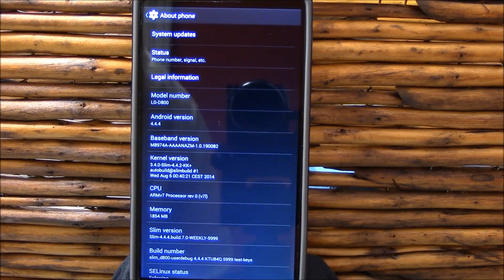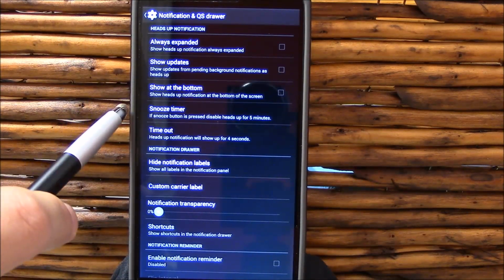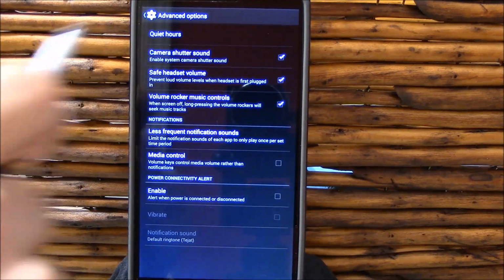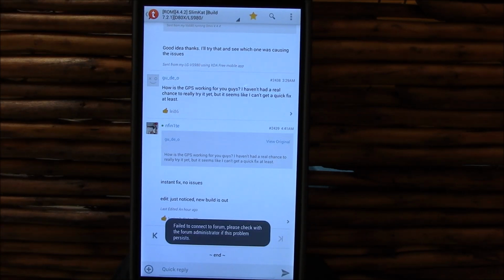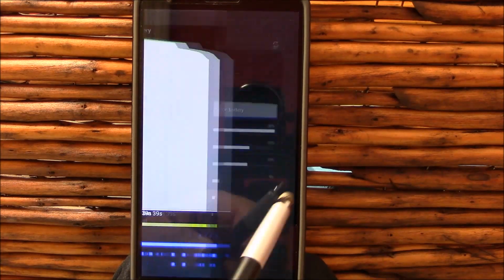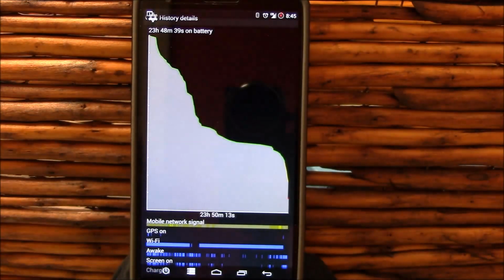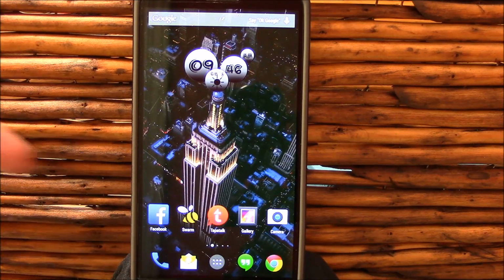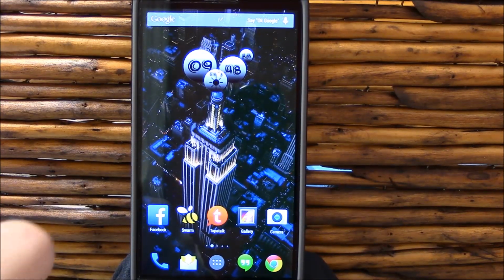Review of SlimKat 4.4.4 on LG G2 Aug 06, 2014 Build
My condensed review of SlimKat 4.4.4 on LG G2 as tested on the D800 variant for 6 days.